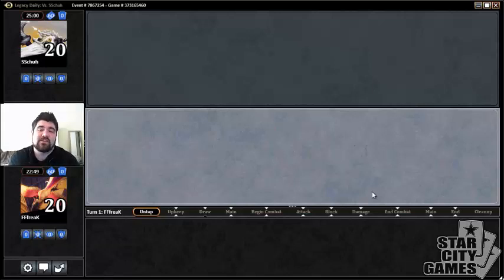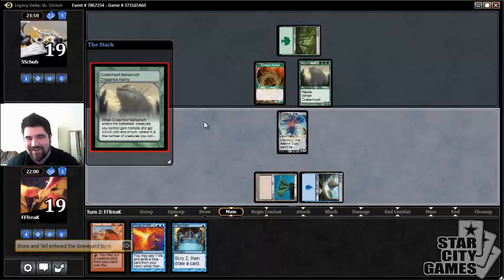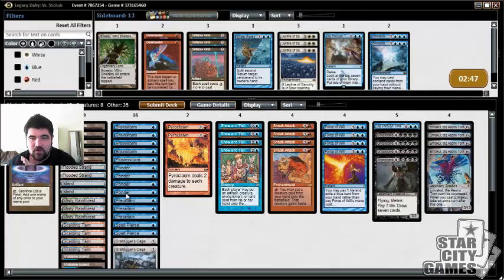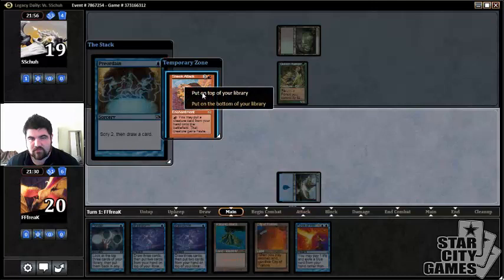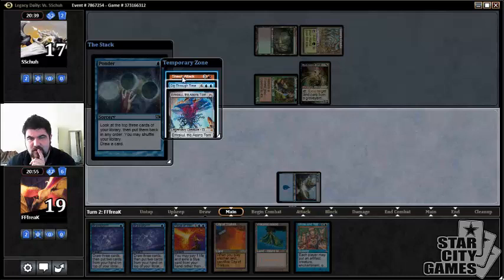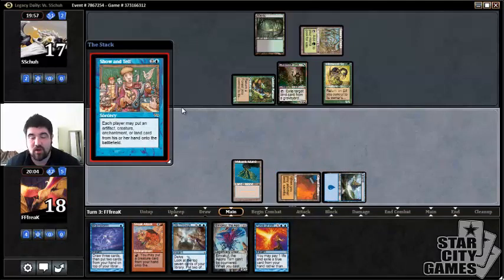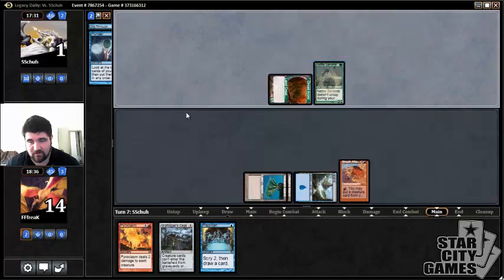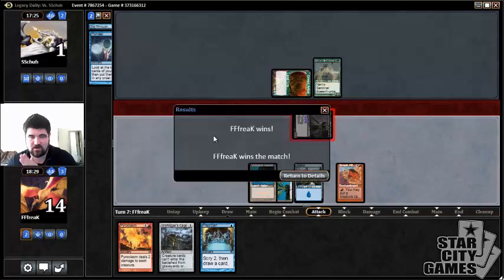StarCityGames Premium Archive - 1/7/15 - Brad Nelson - Round 1